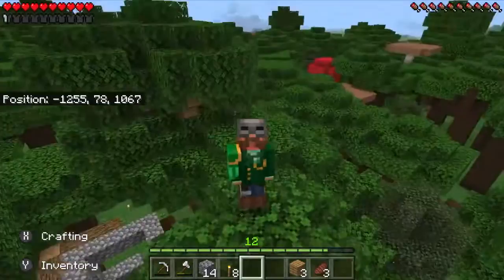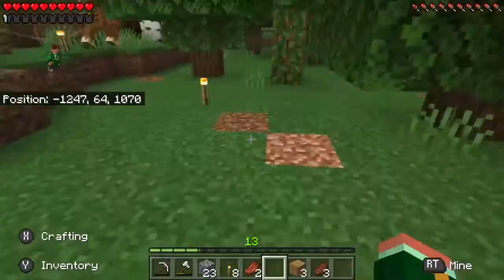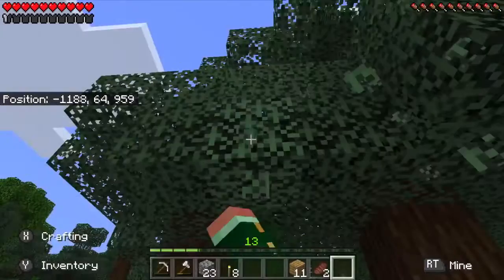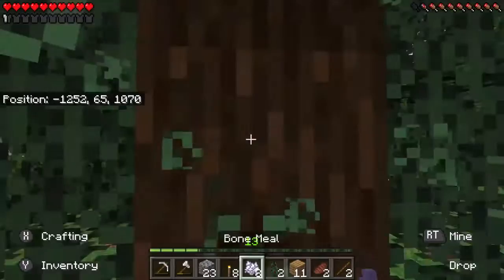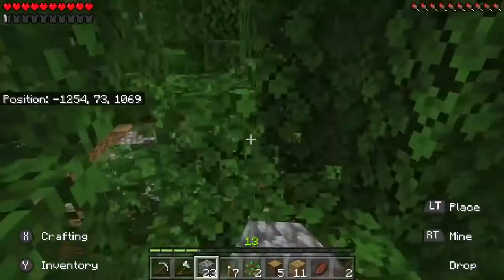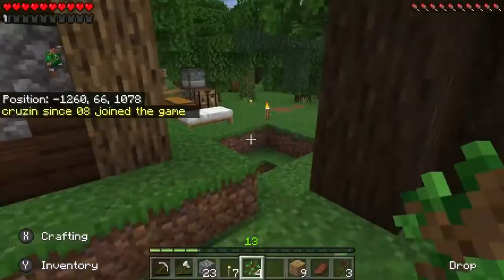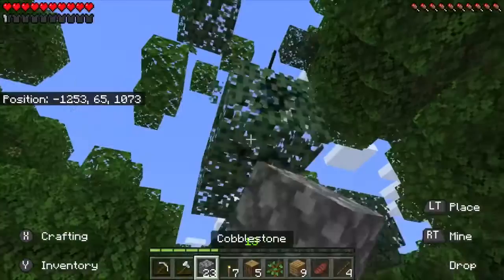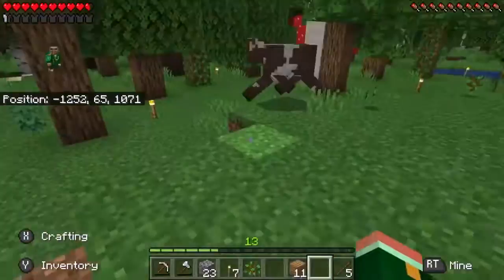Fenixcraft S1 Episode 2: progress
I think I recorded this video a little pre maturely, oh well :)

Music (iMovie):
Becloud by Keith Kenniff